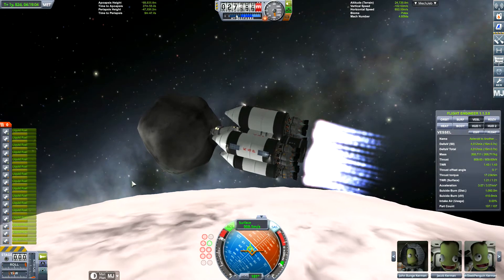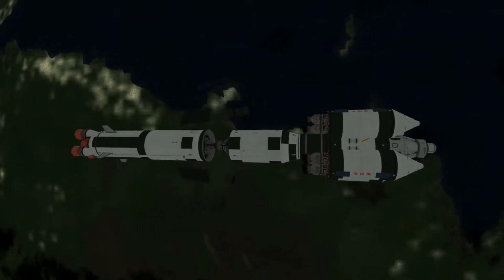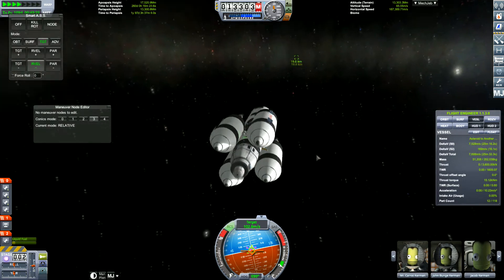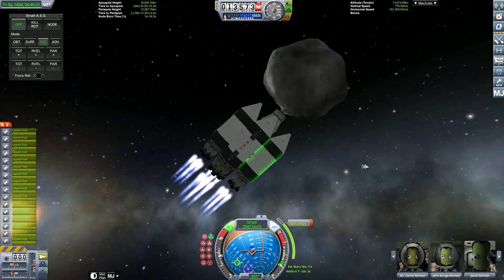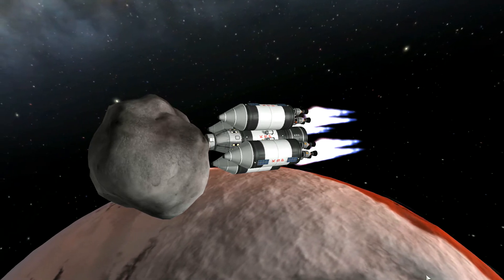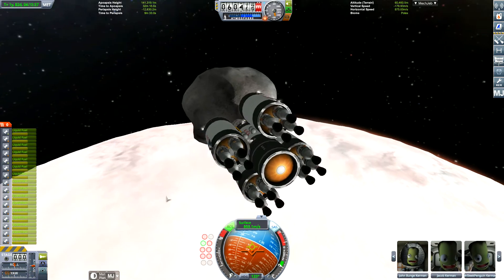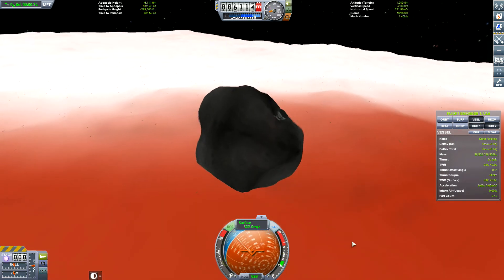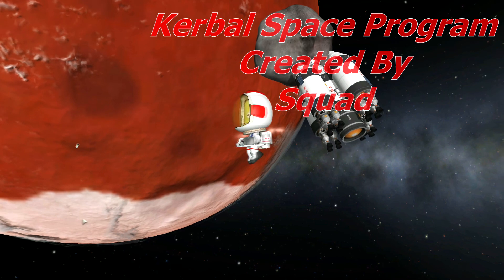KSP - ASTEROID TO DUNA - Kerbal Quest S2 - Part 26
An asteroid to Duna! This episode we capture an asteroid and send it hurtling towards Duna and then get it into orbit around Duna and yes I will try to land it on Duna but that won't end well 😂